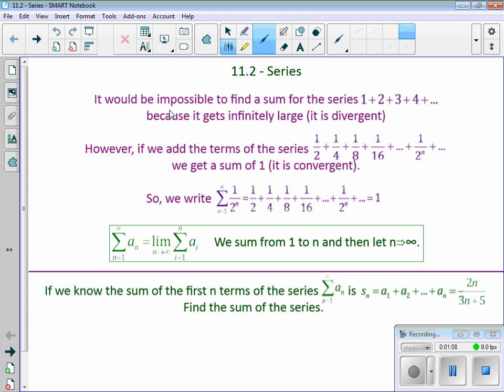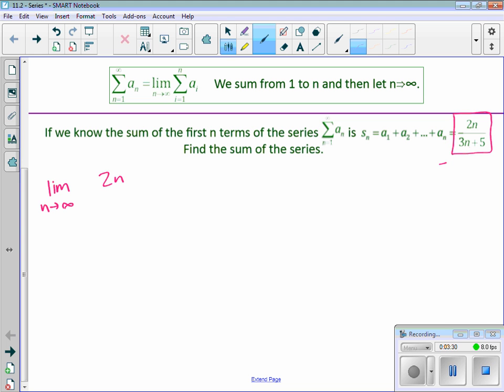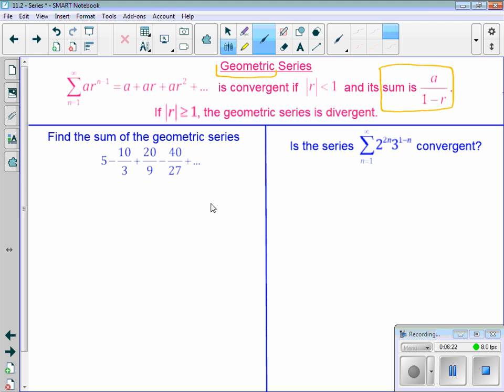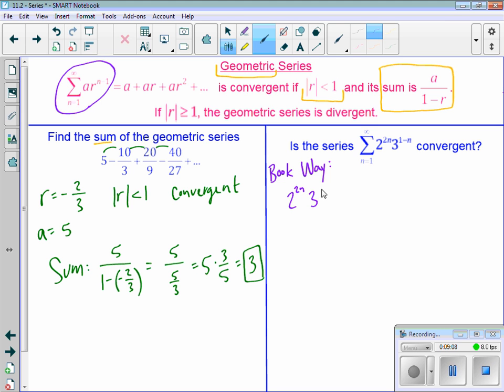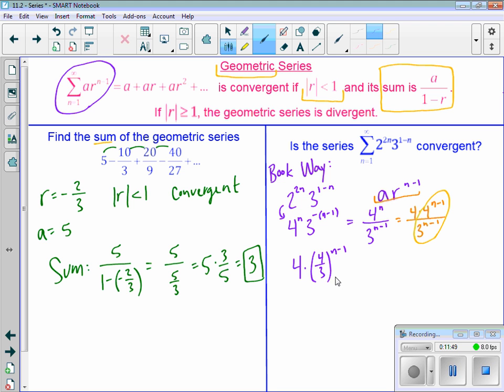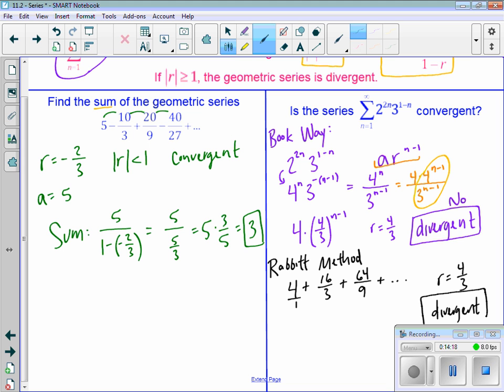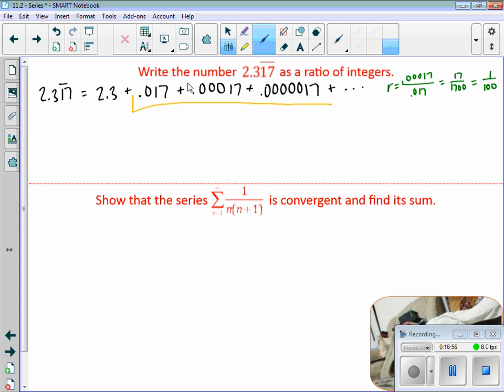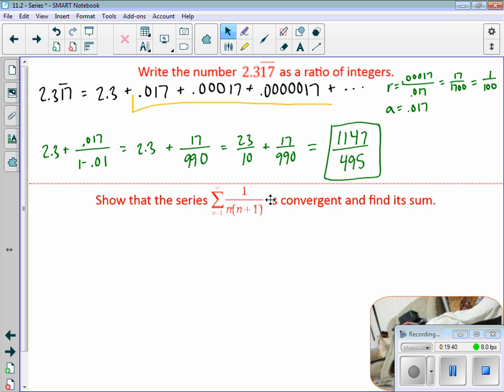11 2 2018 part 1